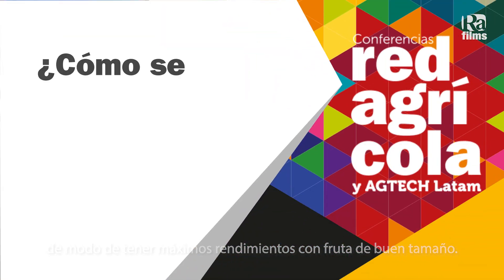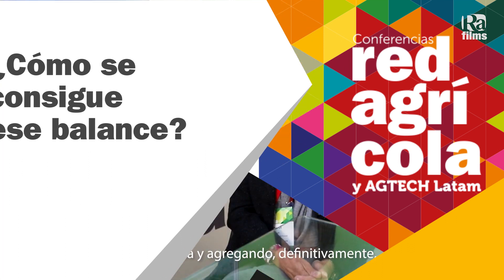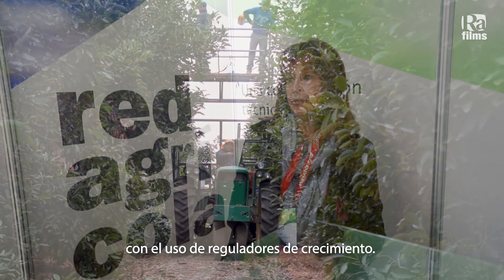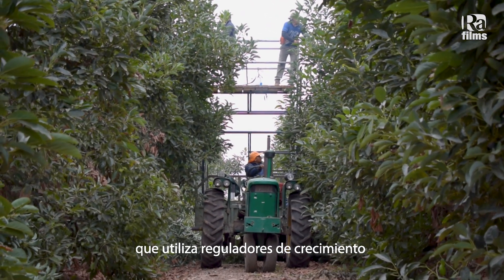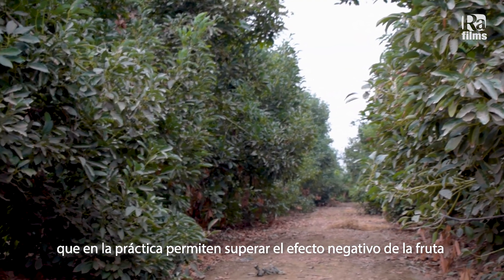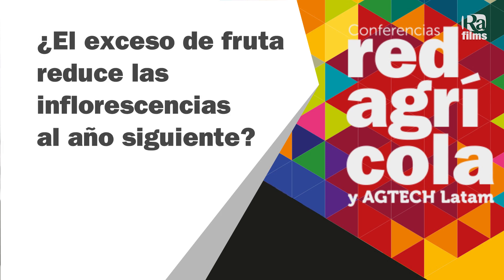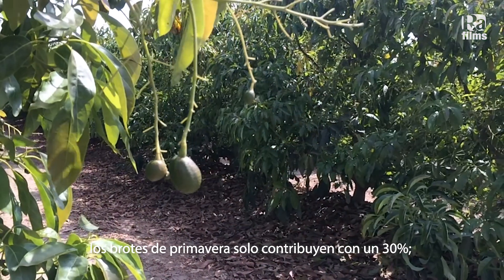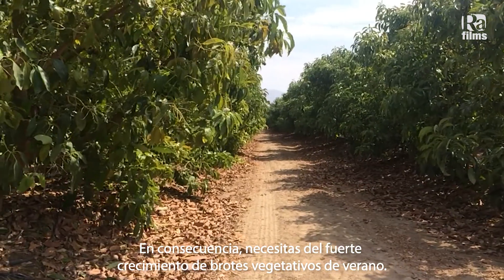CAROL LOVATT - CONSEJOS PARA REDUCIR LA ALTERNANCIA O VECERÍA EN PALTO (Parte 1)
Entrevista a Carol Lovatt, de la Universidad de California Riverside durante la Conferencia Redagrícola Trujillo 2019.

Artículo relacionado:
Producción alternada o añerismo en paltos Hass